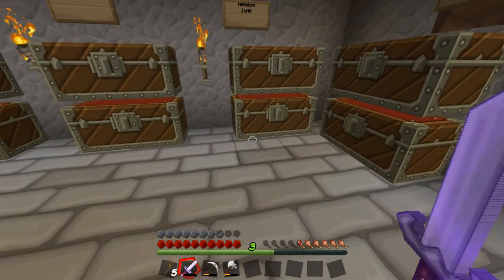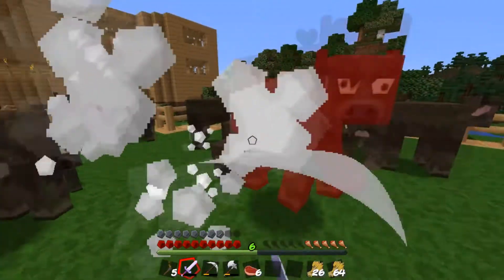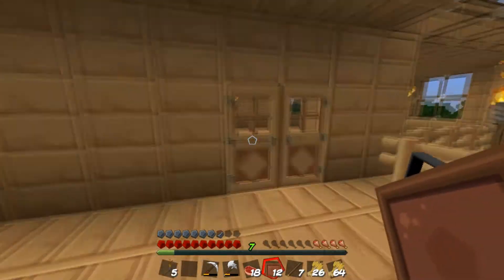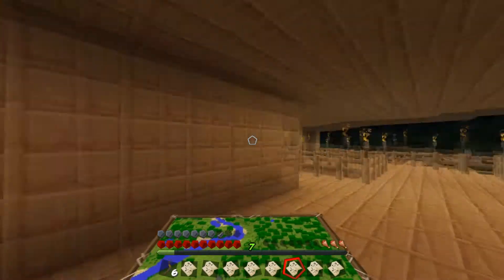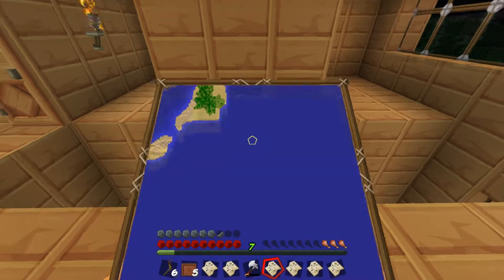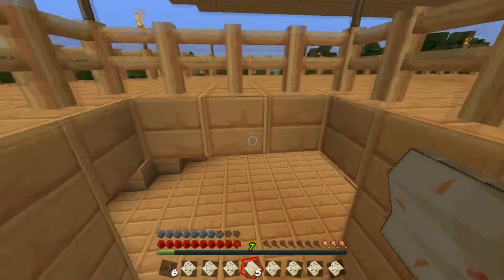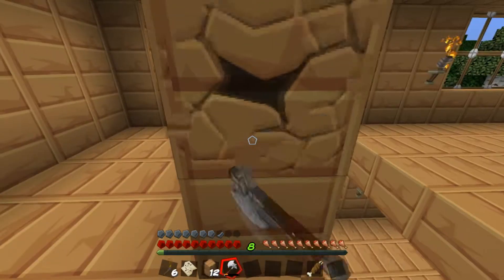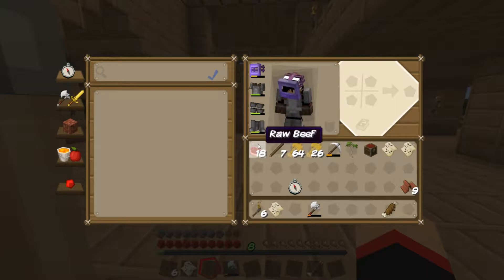creating the map room - mine-SKilZz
get you'r logitech items with free shiping on orders over £39
Welcome to my daily minecraft daily series hope you enjoy and join me on the adventure.